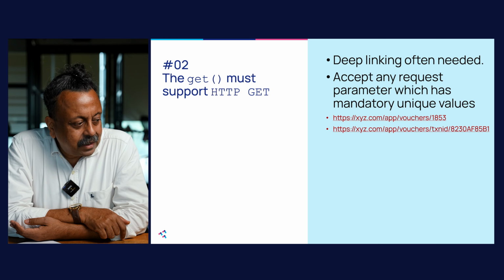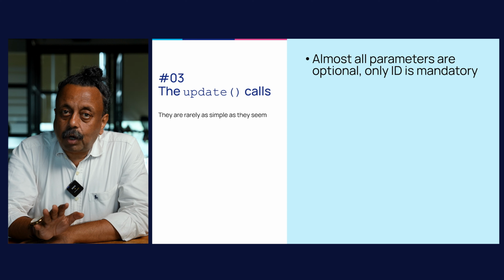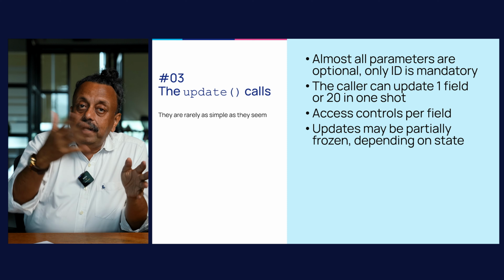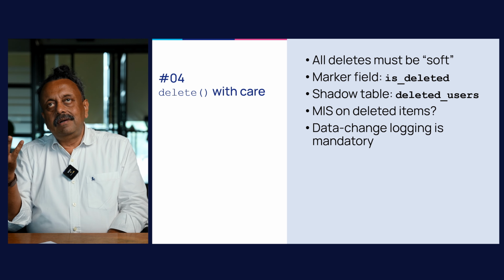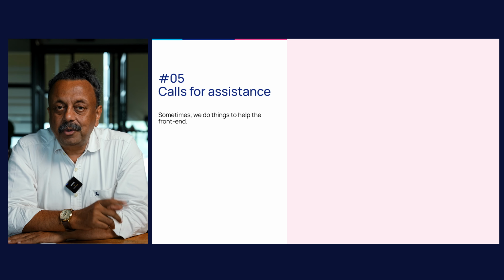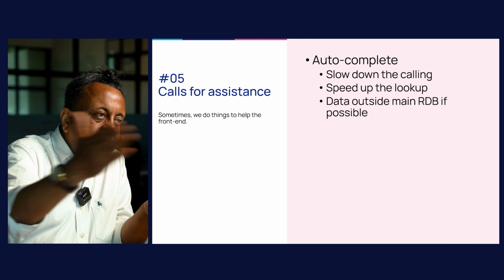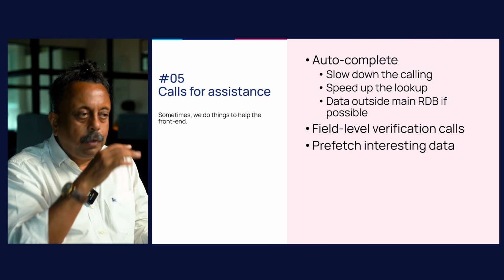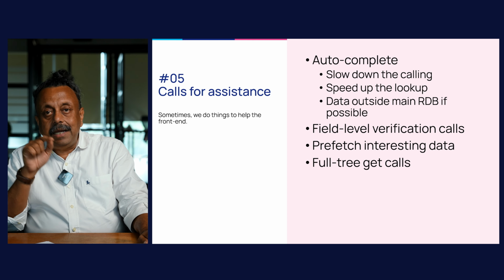Web Service Design 3/9 | Shuvam Misra | Get(), Update(), Delete(), and calls for help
In Part 3 of our nine-part series on web service design, we discuss three topics.

The get() web service call is part of the classic set of CRUD operations,  It gets full details of one object instance. This call has some idiosyncracies and issues to take care of, and we address these in a certain way.

The update() web service is another part of the core CRUD operations, and it updates one or more attributes of an existing object. In this operation, we take the object ID as mandatory and every other parameter is optional. Internally, we implement the server-side code through an ORM layer -- we have found other approaches to be inflexible or difficult. We prefer not to use ORM layers in general; this is one exception. Modern objects in databases can have JSON fields, and if the JSON object is an array of sub-objects, then the update() call replaces the entire JSON object with a new one -- we do not advocate the complexity of supporting add/delete operations for individual elements of the array.

The delete() web service is yet another part of the core CRUD set. We write business applications for large financial institutions including some of the world's largest stock exchanges. Most of our clients are very highly regulated, intensely audited entities. There is no question, therefore, of our server-side code ever doing a hard SQL DELETE operation to remove a record. It's always a soft delete. Various aspects of this operation are discussed.

What we are calling "Calls for Assistance" are web services which are designed and added to the core set of operations purely for assisting the front-end UI and supporting its intention to provide a highly user-friendly interface. These additional web services do validations and pre-fetch data on the fly. The auto-complete operation, quite common today, is a typical example. There are ways to implement the auto-complete operation correctly or stupidly. If done badly, fifty users typing in fifty fields on their screens can bring down your server and database with heavy query operations. We talk about some of these issues.